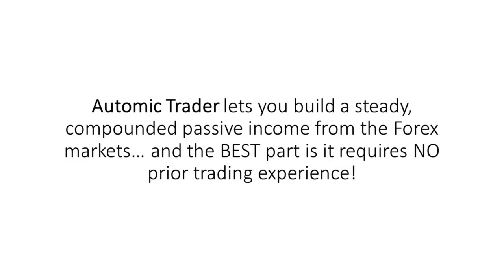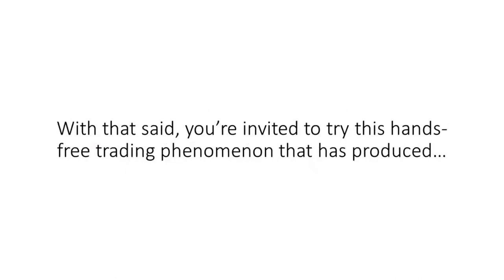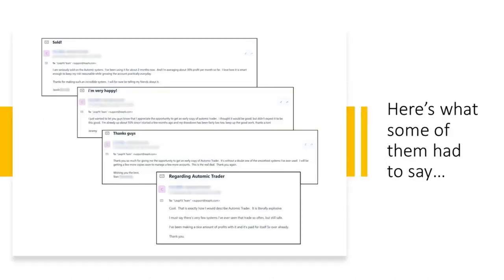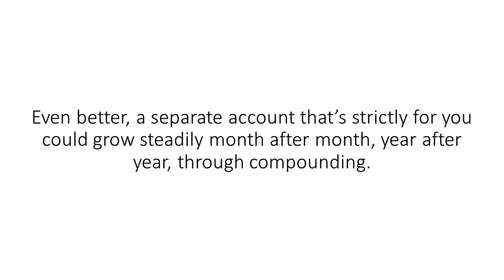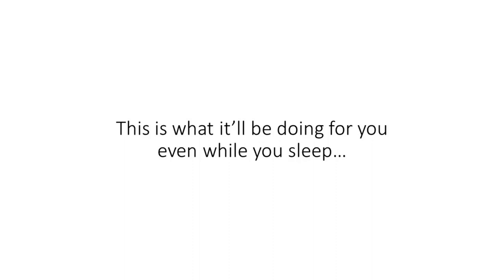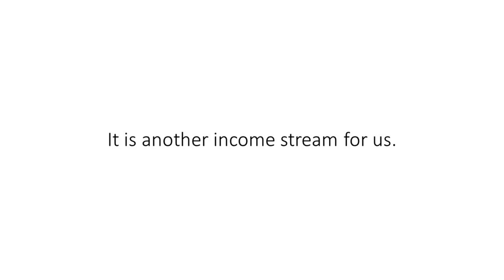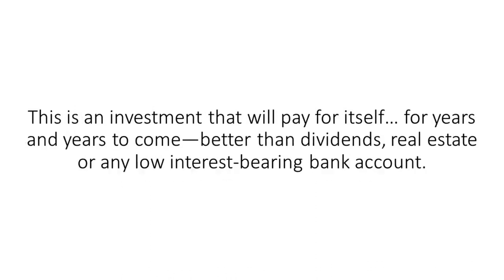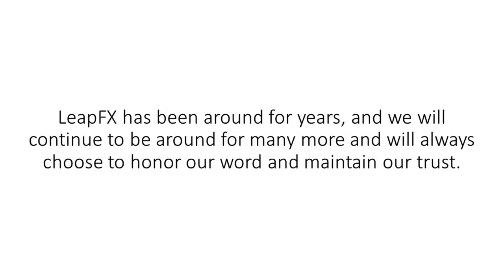⚛📈 Automic Trader Robot ⚡ Automated Expert Advisor for MT4 ⭐Best Trend Trading EA with LIVE Results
Automic Trader EA - Profitable Expert Advisor MT4 Forex Robot trades on AUDNZD, AUDUSD, EURGBP, EURUSD, GBPUSD, USDCAD currency pairs. It is based on a Trend Trading strategy.

- Account Protection Feature
- 100% Automated
 - Easy Setup for Beginners
- 20% to 30% Profit Monthly on Lower Risk
- 50% to 100% Profit Monthly on Higher Risk
- 3rd Party Verified Account
- 30 Day Money Back Guarantee